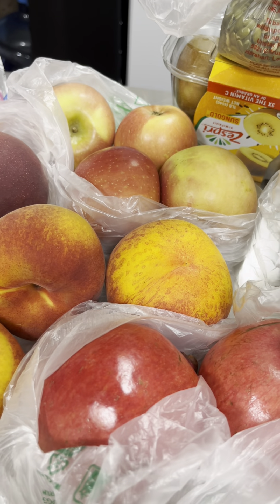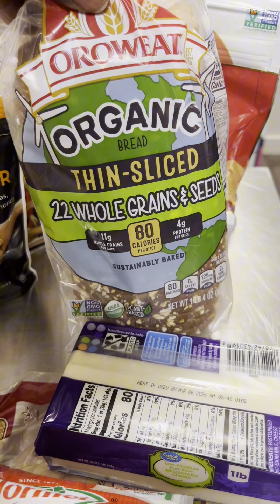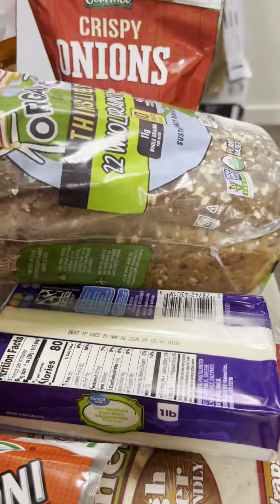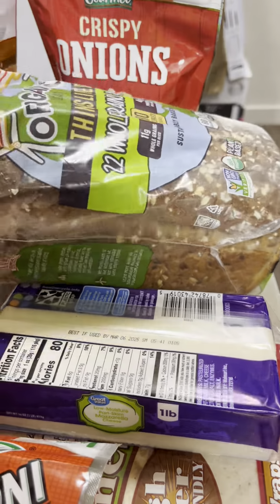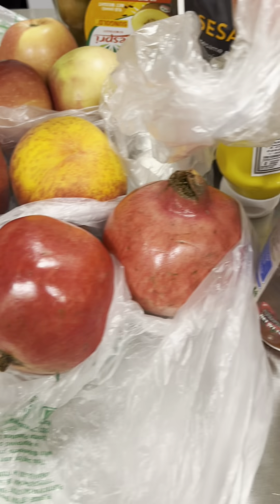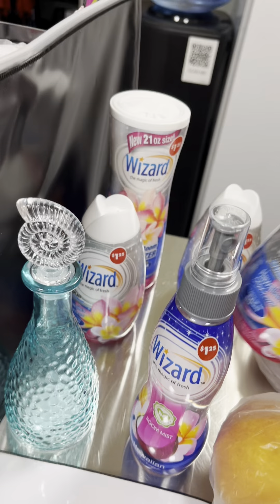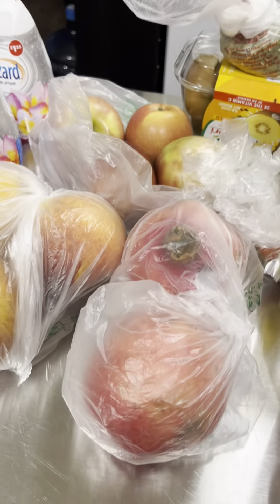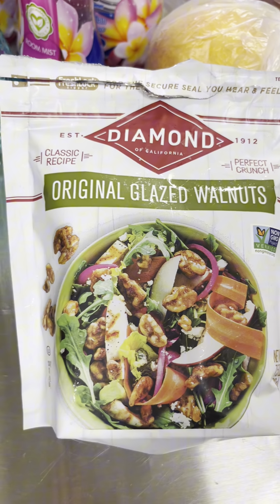Small Healthy Food Haul | Low Carb Pizza Recipe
Hey family picked up a couple items for some recipes that I wanted to make low-carb pizza and I’m eating more fruits and salad @MsJazzy49